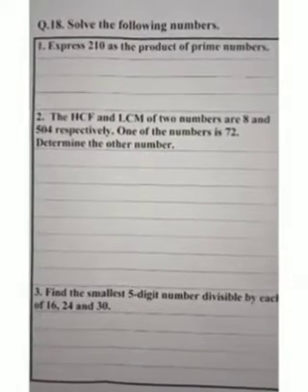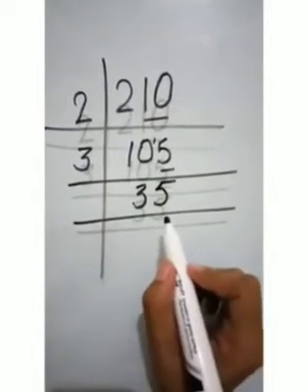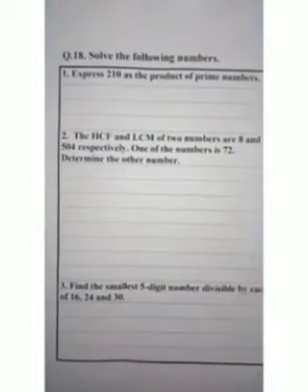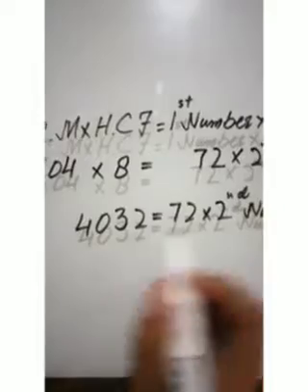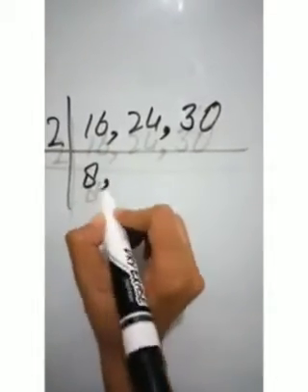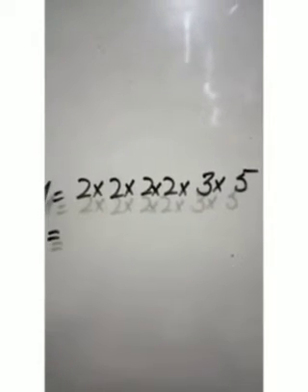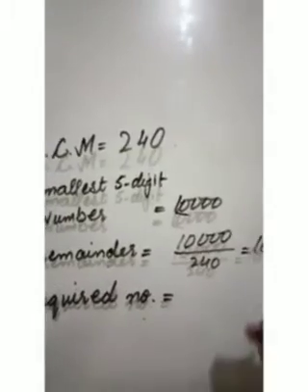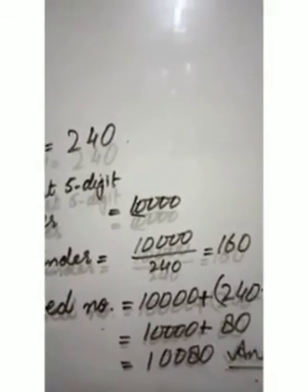Level 6 ll maths ll Remedy Pack Page 11